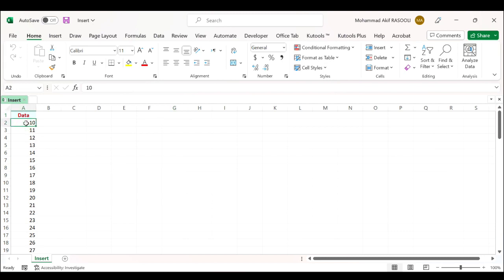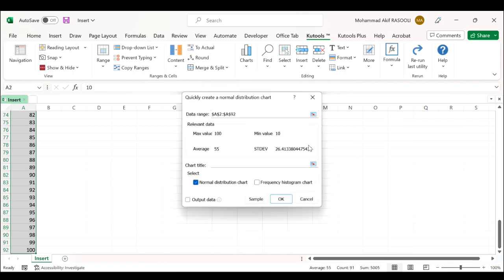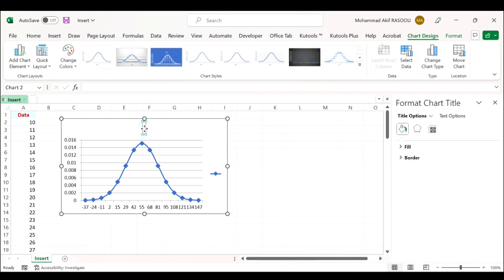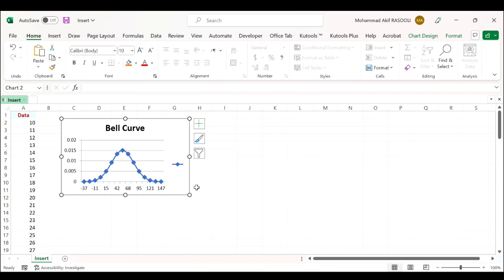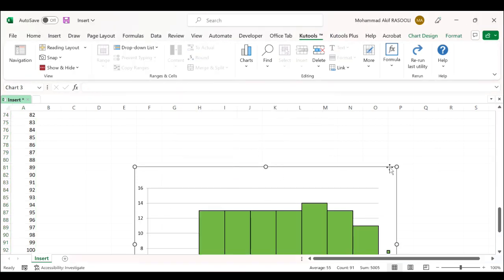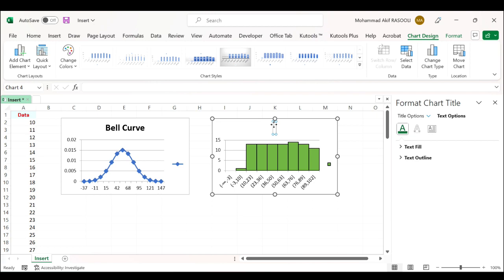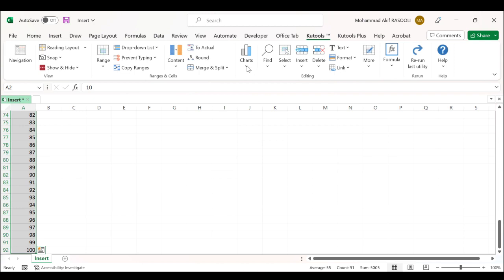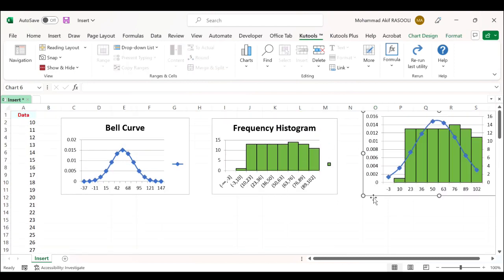Quickly Create A Bell Curve With Kutools For Excel